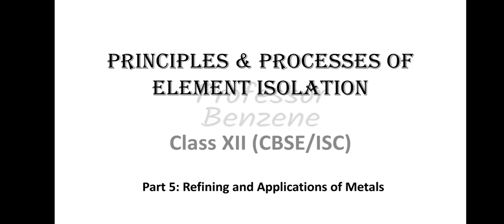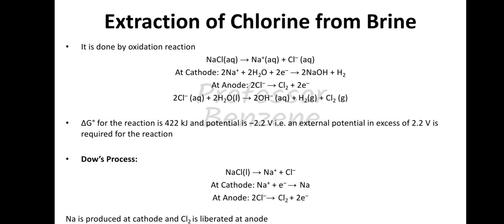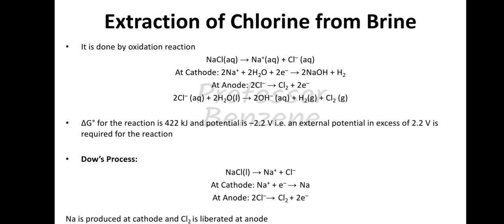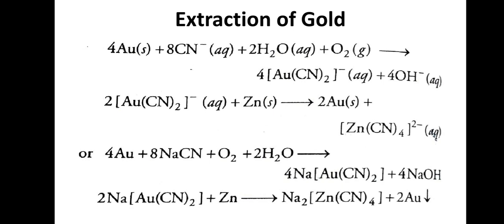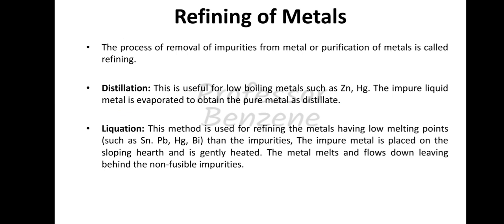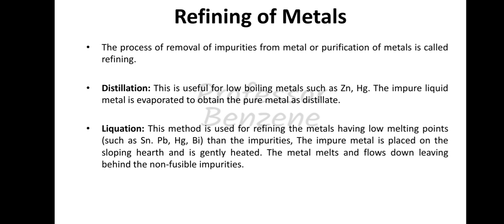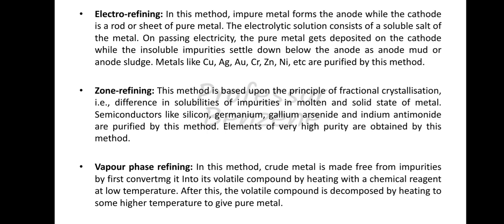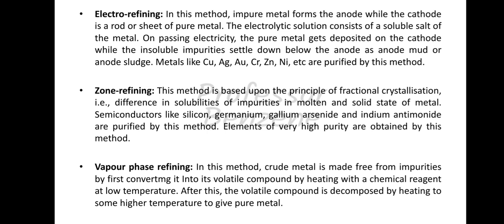Refining and Applications of Metals | Metallurgy CBSE, ISC Class 12 Chemistry Video 5